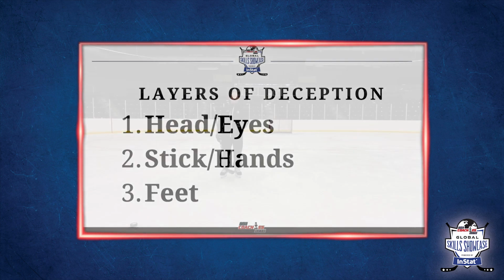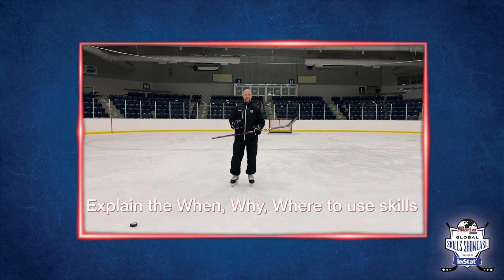GSS Dwayne Blais: The skill of deception (Teaser)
The skill of deception presented by National Skill Development Association founder Dwayne Blais at the 2021 Global Skills Showcase.

What's the difference between a good player and a great player?

According to Dwayne Blais, the founder of the National Skill Development Association, the answer to that question is deception.

Blais spoke at the Global Skills Showcase on "the great skill of deception," and broke deception down into three layers: head/eyes, hands/stick/puck, and feet.

"I feel that deception really separates great players from good players," said Blais. "The more we can help young players become deceptive, the better they're going to be as they get older and move up levels."
The Coaches Site:
Our team at The Coaches Site is comprised of individuals who have first-hand experience with the impact sports can have on the individuals who participate in them.
We are proud to offer a platform that supports coaches and positive competitive culture at rinks around the world.